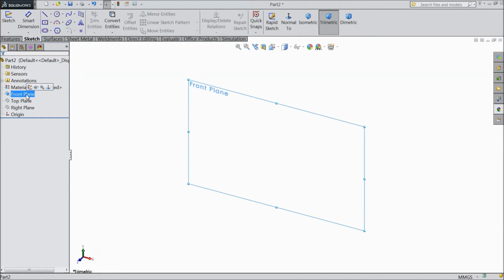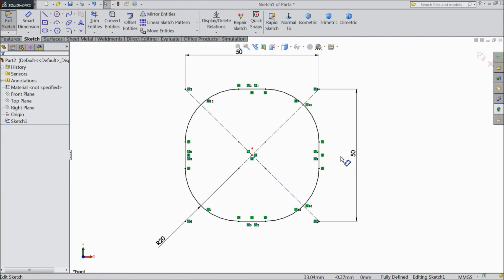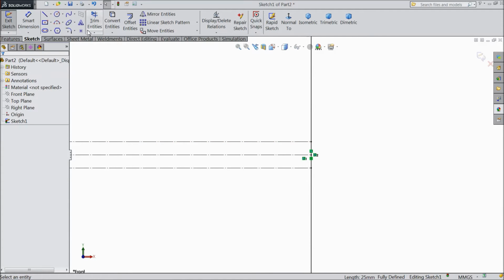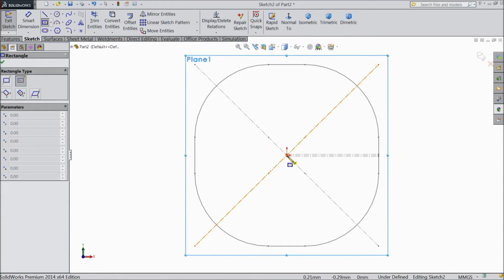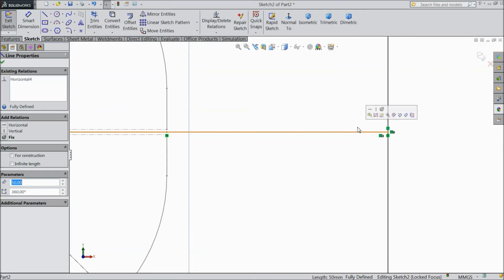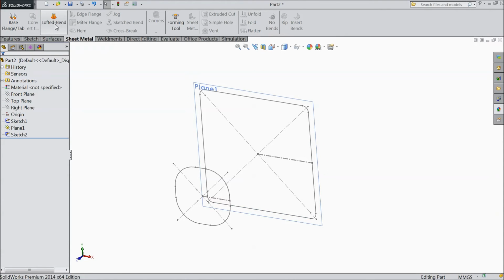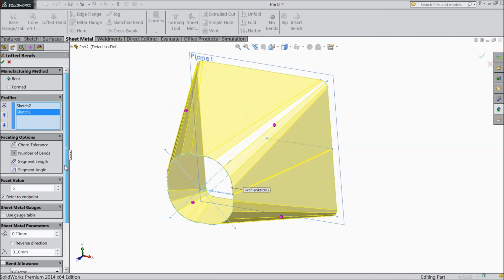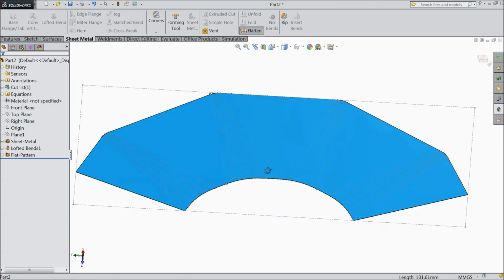Solidworks Sheet Metal Flat Pattern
in this video i will show you how to use lofted bend of sheet metal in solidworks and creating flat pattern.